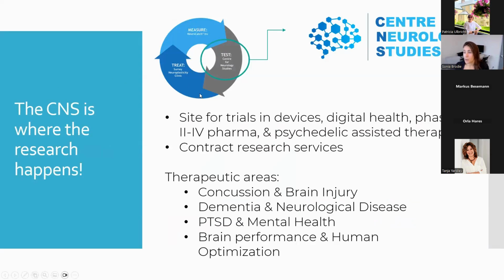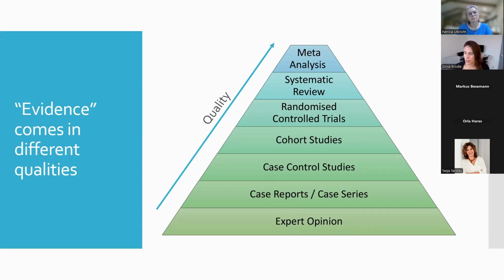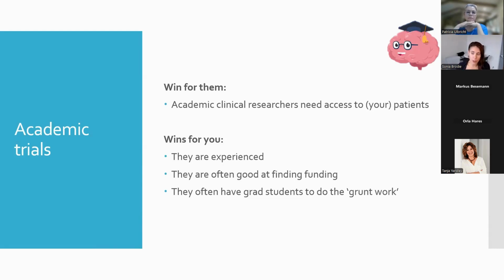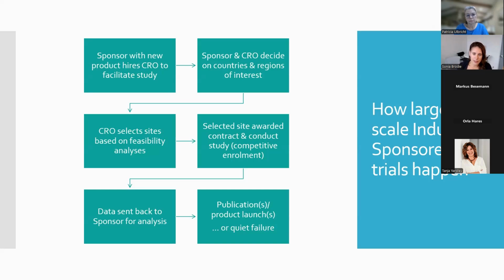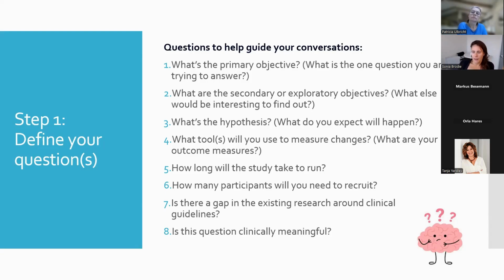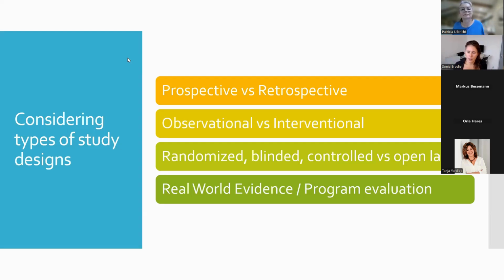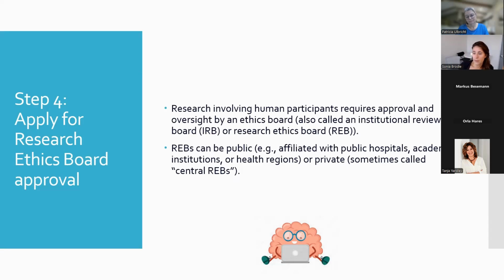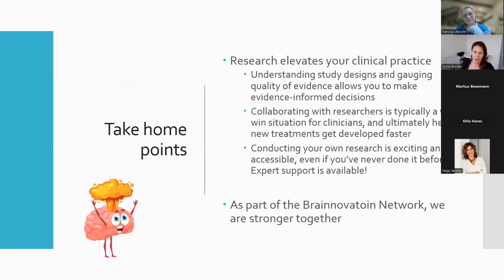Elevating Your Clinical Practice With Research: A How-To Guide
An exciting session with Sonia Brodie from the Centre for Neurology Studies (CNS) on how you can drive change in clinical practice, expand your professional repertoire, and help evolve the landscape of healthcare. Clinical studies are not just for researchers in labs—they're for clinicians like you, who bring real-world experience and have some of the best research questions based on your work with clients.